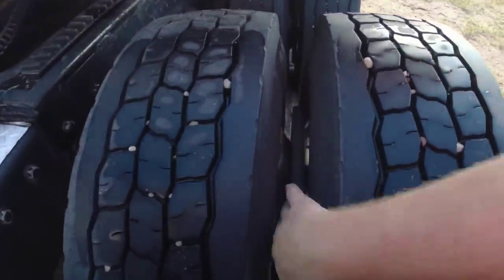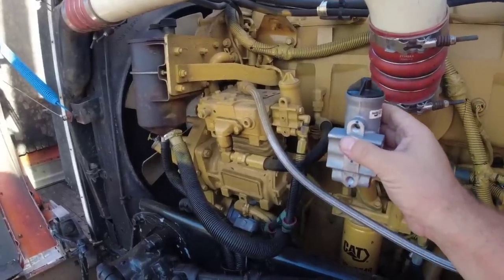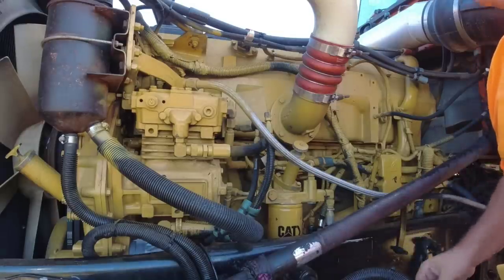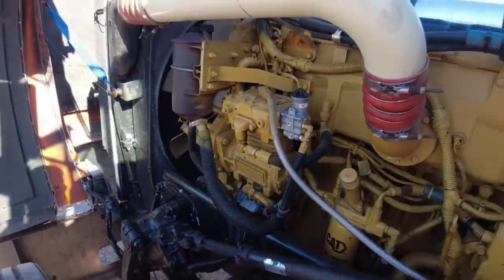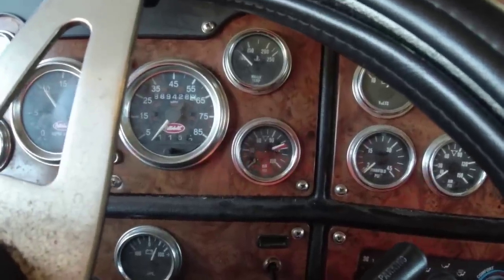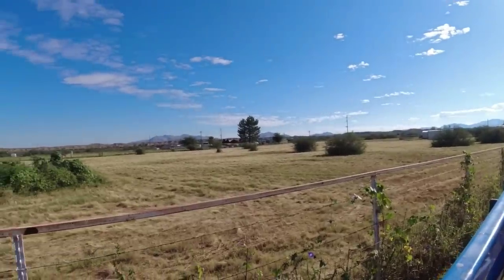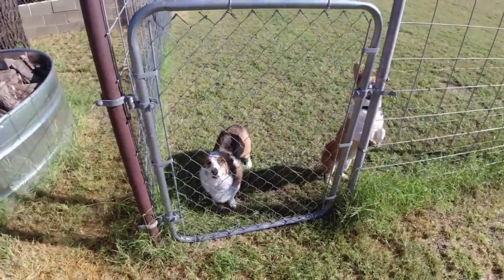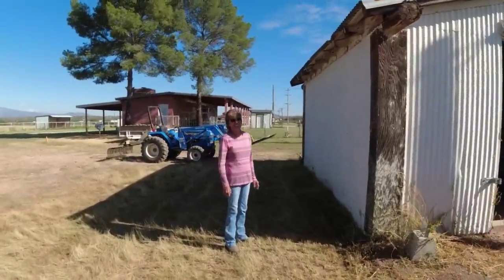#611 Home Time Honey Do List The Life of an Owner Operator Flatbed Truck Driver